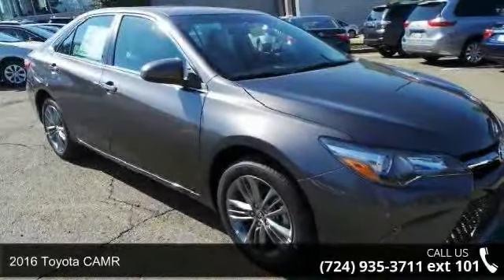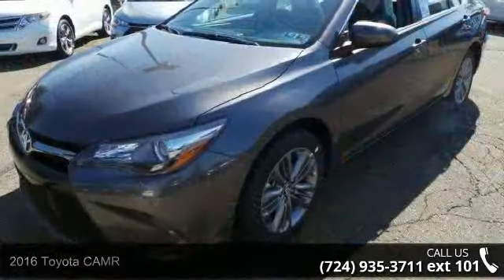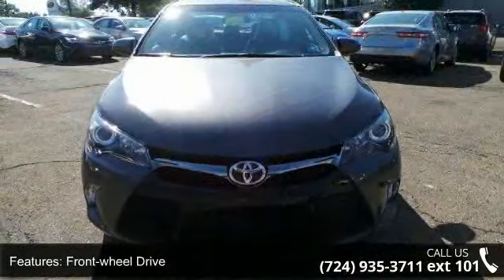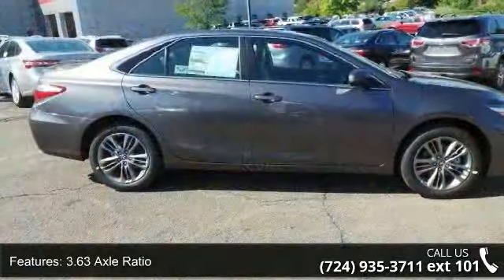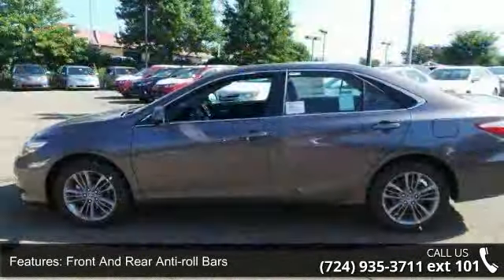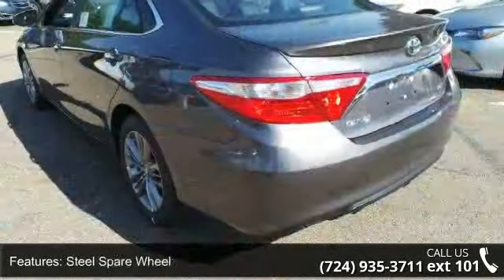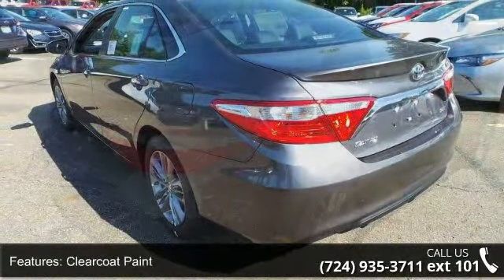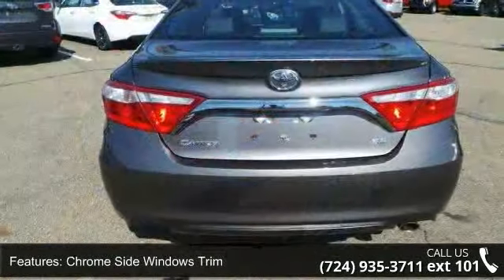2016 Toyota CAMR - Baierl Automotive - Wexford, , PA 15090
2016 Toyota CAMR Condition: New Mileage: 1 Exterior Color: Gray Interior Color: Ff20/black Doors: 4 Stock: T16002 Cylinders: 4